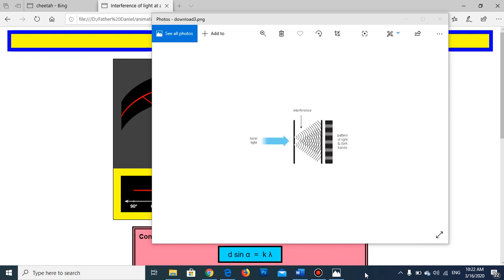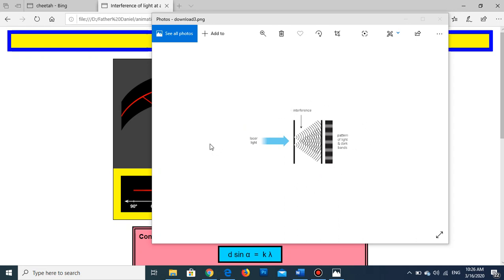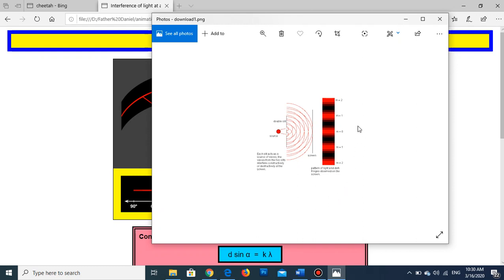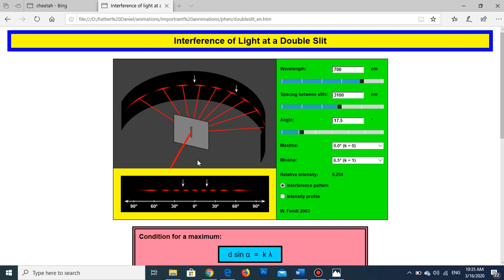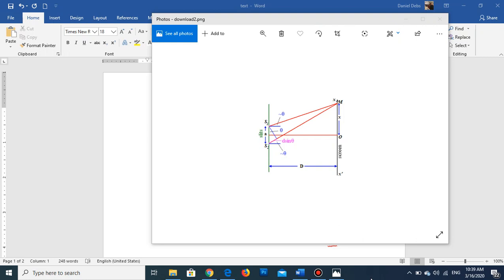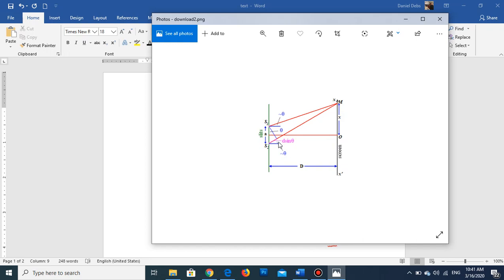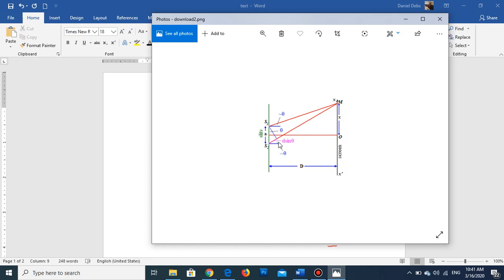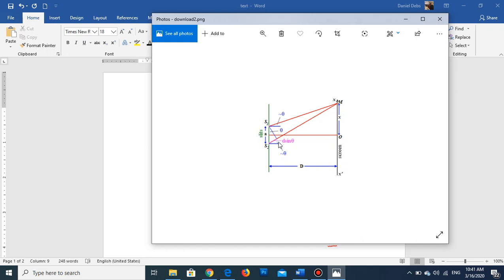interference of light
this video can teach you about the basics of interference of light and especially prepared to Grade 12 students in order to solve interference exercises.  It's prepared by Father Daniel Debs (Physics teacher in Zahle - Lebanon) and I wish it to help you as much as possible.